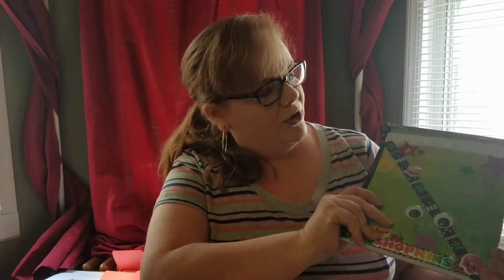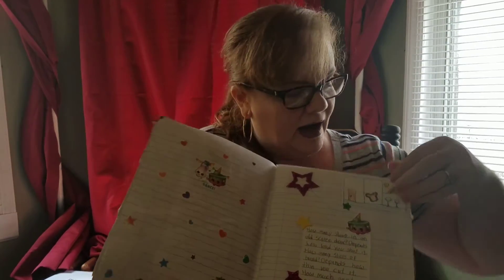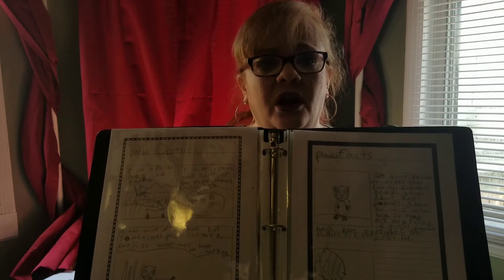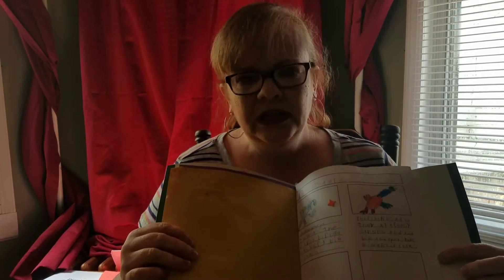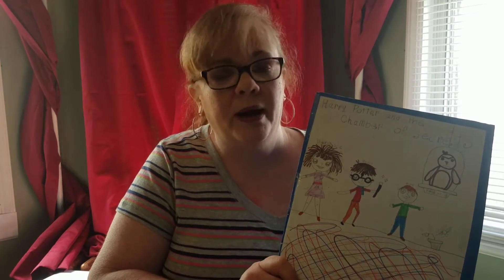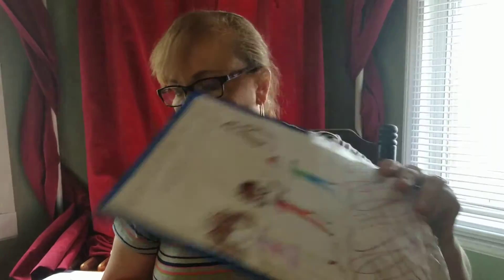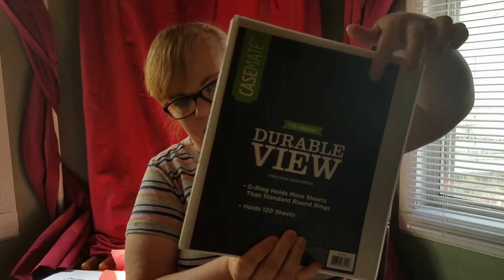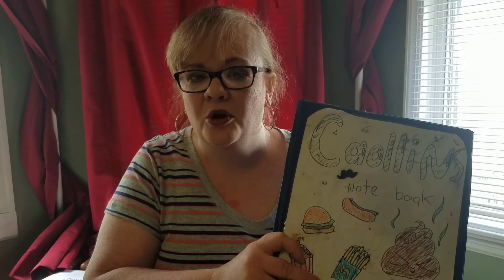How to Use Notebooking in Your Homeschool